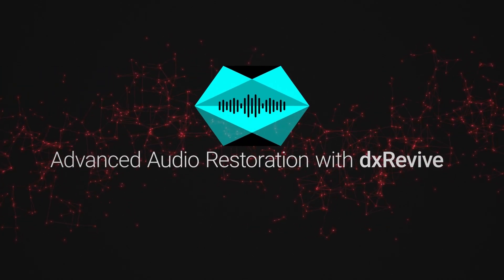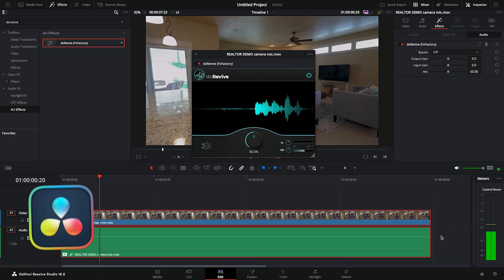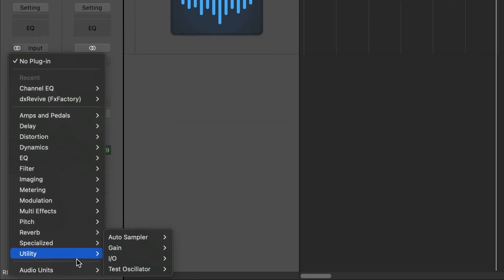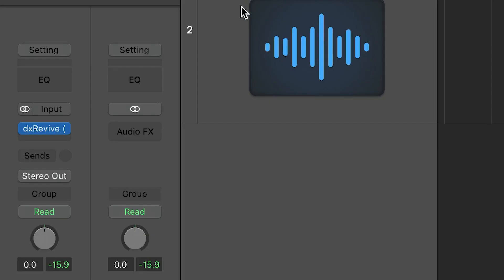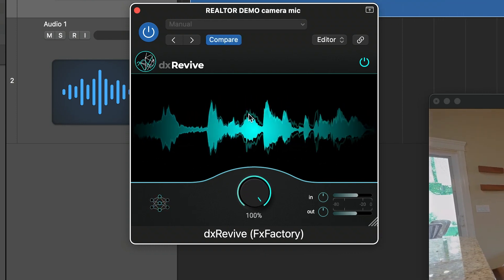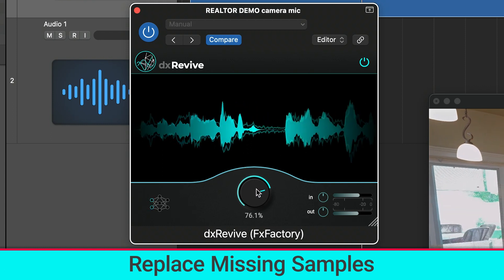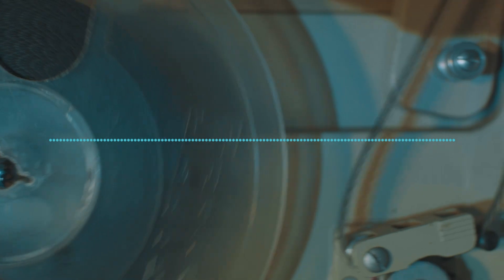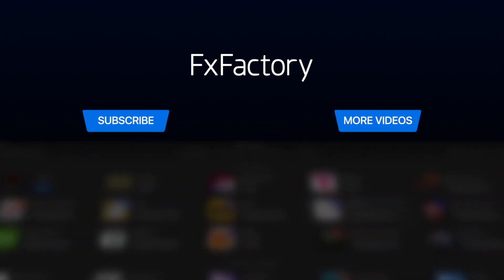Audio Restoration in Logic Pro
Unlock studio-quality audio in seconds with dxRevive.

This intelligent audio restoration plugin lifts your recorded voice to studio-level quality, regardless of the language spoken.

Versatility at your fingertips: dxRevive is compatible with multiple host applications like Final Cut Pro, Premiere Pro, Davinci Resolve, Adobe Audition, Logic Pro, and GarageBand. In fact, it works in any software that supports an AudioUnit plugin.

Quick and easy to use, find dxRevive in the effects browser of your chosen host application and experience the automatic improvement it offers.

Adjust a single strength slider to remove noise, eliminate reverb, restore absent frequencies, and much more.

Every video editor, audio engineer, and podcaster needs dxRevive in their toolbox.